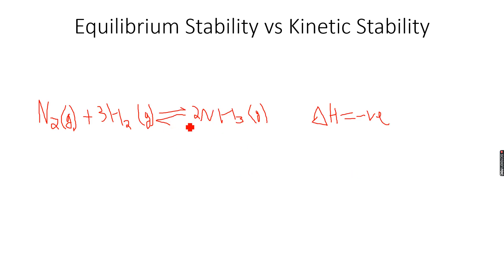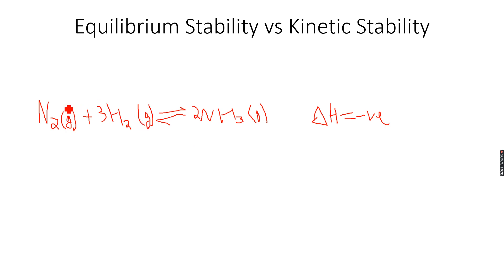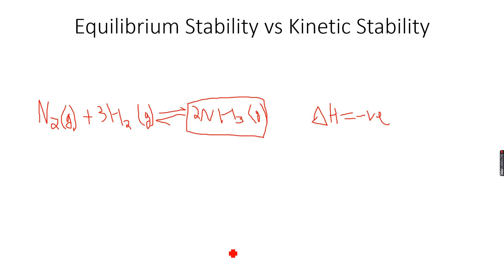AS-Level Chemistry: Equilibria Part 19